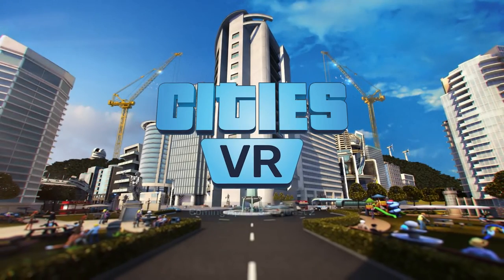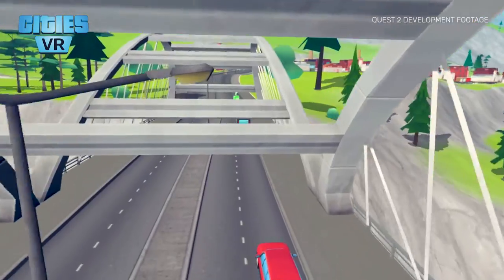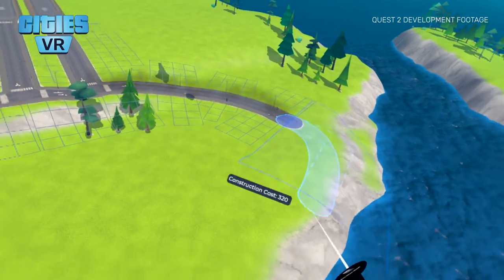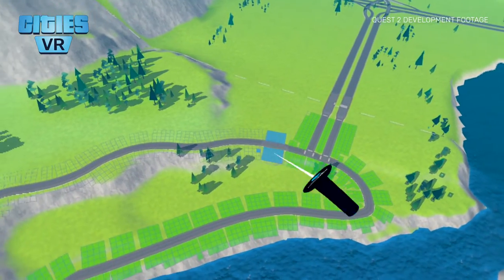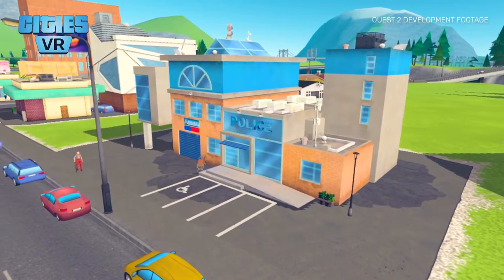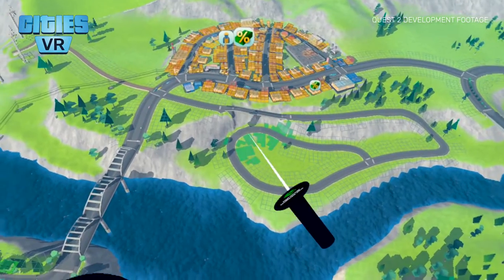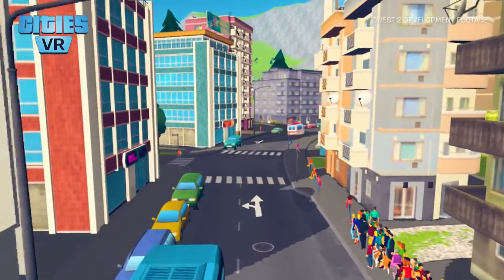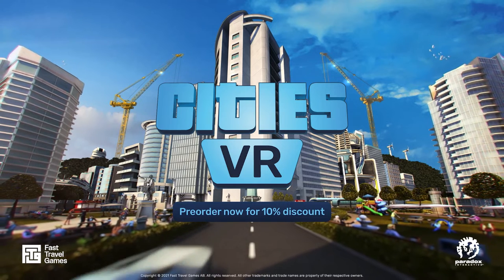Cities: VR | Meta Quest 2 - Gameplay Walkthrough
Watch 4 minutes of Gameplay Walkthrough narrated by Martin Larsson, one of the programmers on this game.

Be the mayor in Cities: VR, the ultimate VR city-building and management simulator. Design neighborhoods, construct buildings, direct the flow of traffic - all while you handle economics, emergency services, and more. Step inside this VR adaptation of the leading city-builder, Cities: Skylines.

BUILD AND MANAGE YOUR IDEAL CITY
Control every aspect of city planning, from construction to utility planning, and provide healthcare, education, and more to your population.

AN IMMERSIVE & SCENIC SIMULATOR
Cities: VR allows for an unparalleled level of presence, immersion and hands-on gameplay. See your skyline rise from an expansive bird's eye view, or watch your city come alive from the streets.

THE DEFINITIVE CITY-BUILDING VR GAME
Cities: VR is both a great entry-point to the franchise and a compelling new experience for Cities: Skylines veterans. Precise and tactile feedback and a palette of tools at your fingertips makes for an easy-to-use control system.